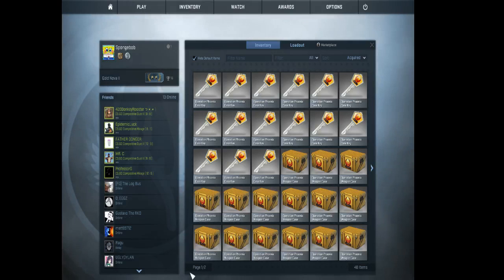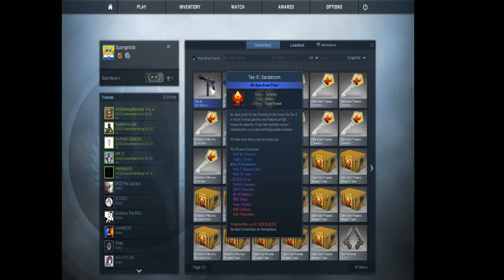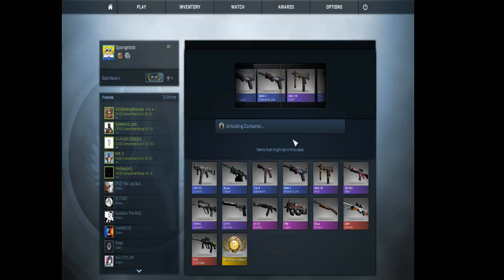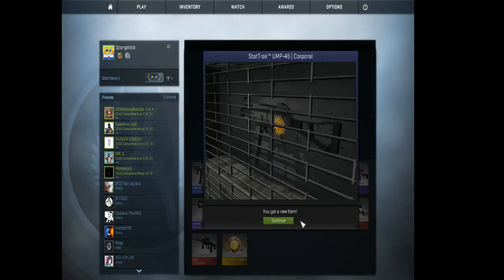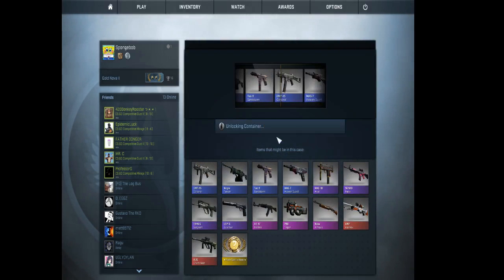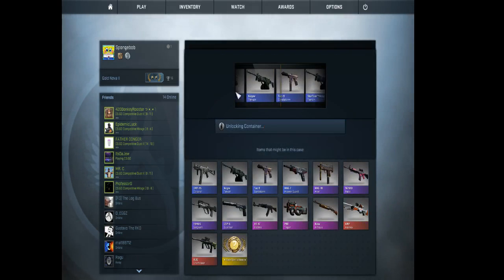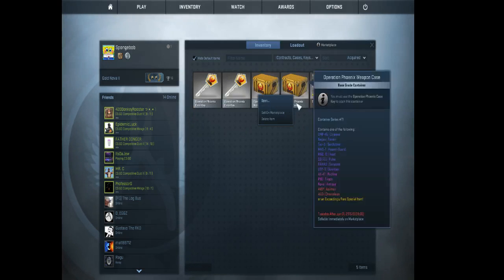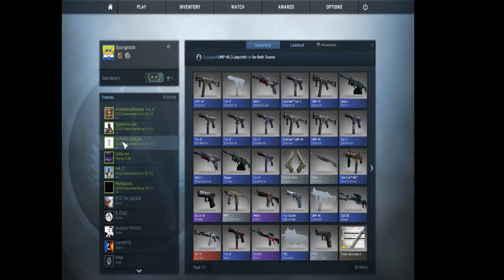CSGO Case Opening! - Episode 3 - Phoenix Cases!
Enjoy everybody!

BUSSES OUT!